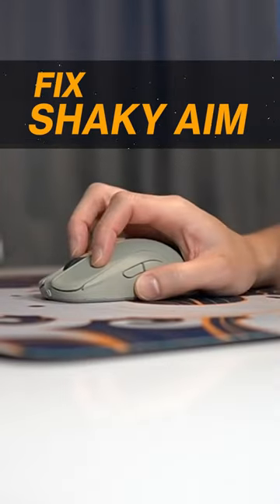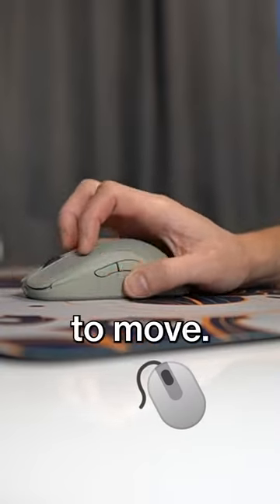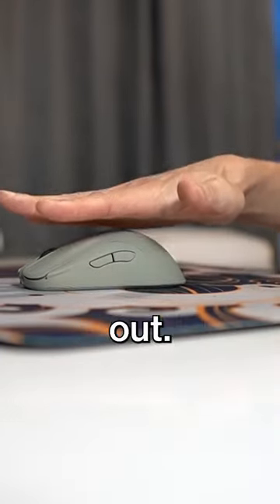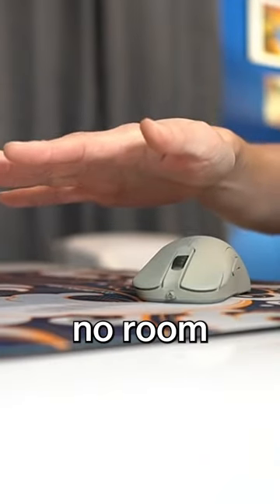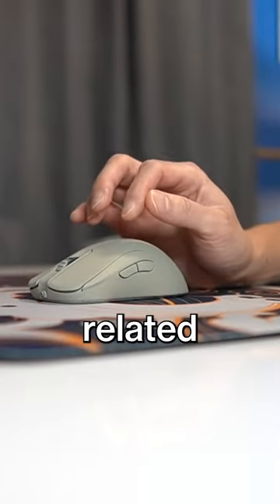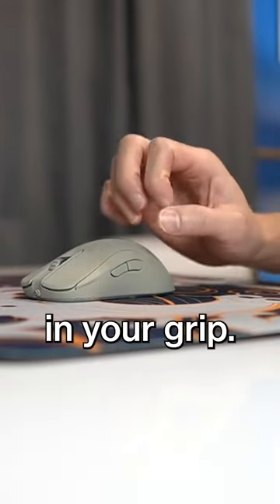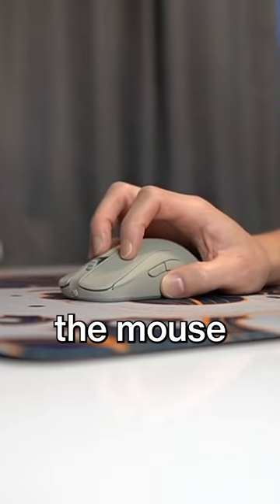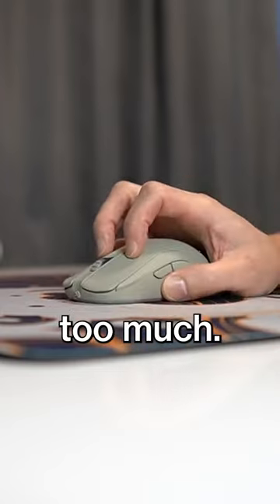Fix Shaky Mouse Aim